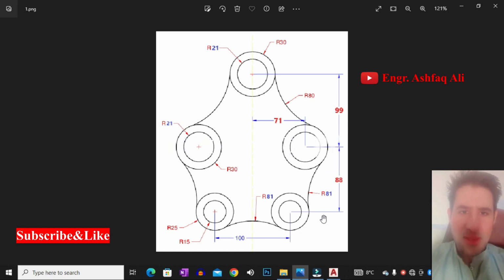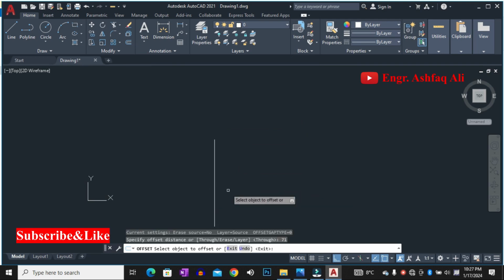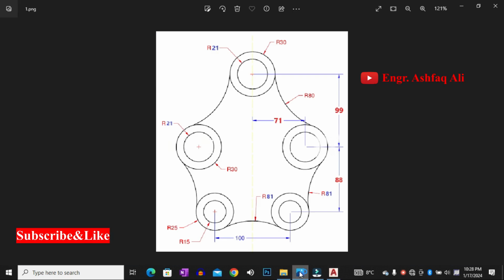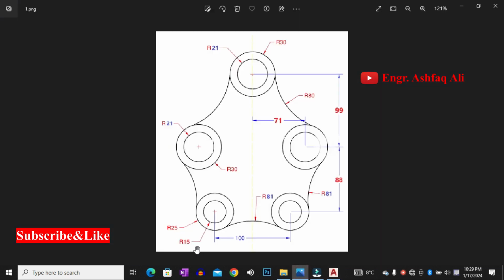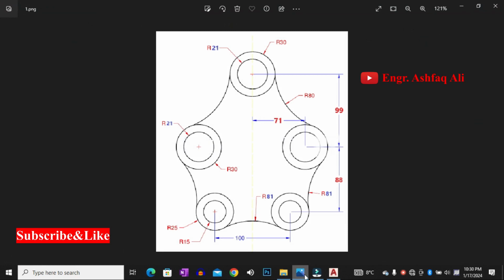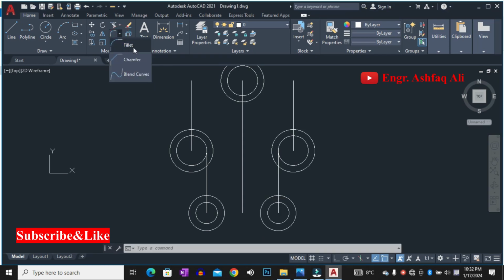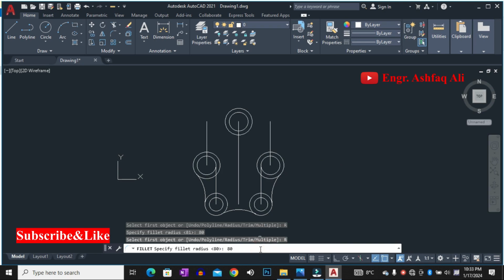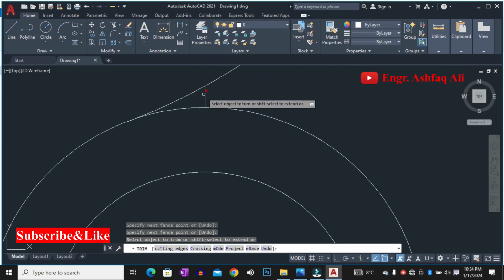AutoCAD 2d exercise || uses of fillet & polar array command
hi guys || welcome to our YouTube channel where you would learn all engineering software with time. in this video i am going to show you the uses of fillet & polar array. if you like my work plz do not forget to like and subscribe the channel...